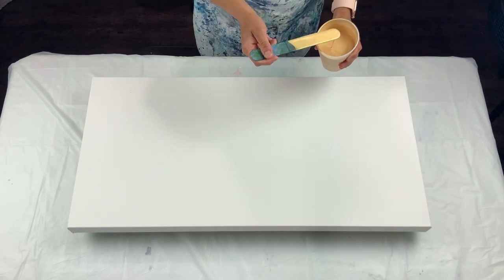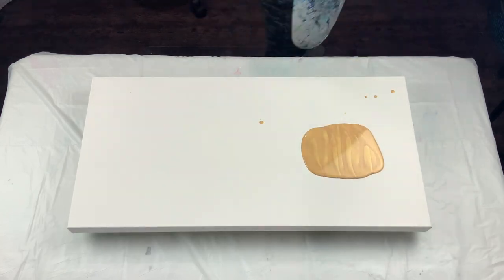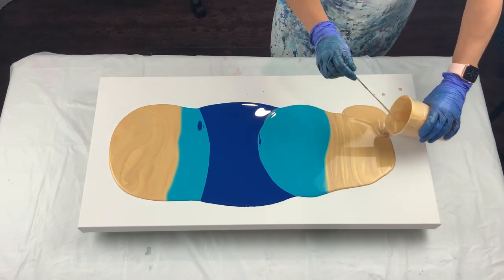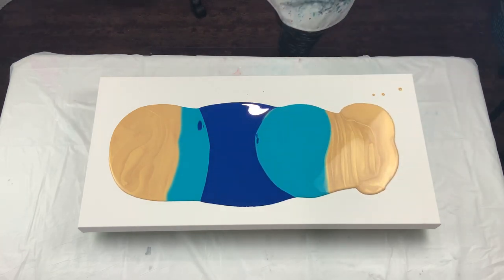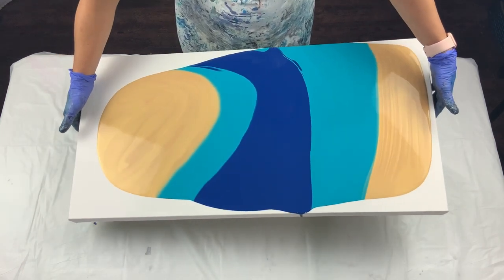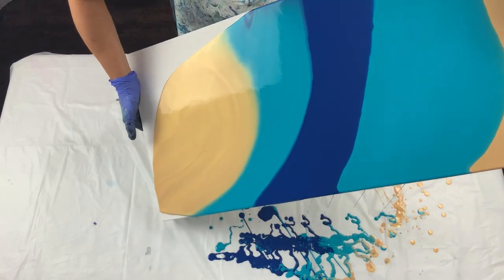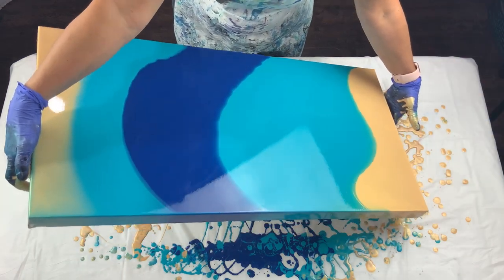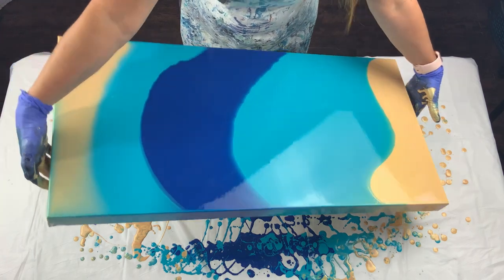Colored Pearl Cell & Dutch Pour | REALLY COOL RESULTS! | Acrylic Pour Tutorial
Hello everyone! I’m experimenting again today with colored and metallic pearls in a pearl cell pour with Dutch pour combo. I’ve been loving these colors lately so I thought I would give them a go again.

Please let me know if you are enjoying this technique, if you have any suggestion of what you want to see or have any questions. I do read every comment and answer each and every question. Please enjoy!

Materials I used in this demonstration:
15”x30” Artist Loft Level 3 Deep Edge Gallery Wrapped Canvas
Amsterdam: Titanium White, Turquoise Blue
Pebeo Studios: Iridescent Blue Green
Golden Fluids: Prussian Blue Hue,
DecoArt 24K Gold mixed with Golden Iridescent Gold
Golden GAC 800
US Floetrol
Golden Color Pouring Medium

Base Paint Pearl Recipe:
3 parts Flood Floetrol
1 part Golden GAC 800
2 part Behr Satin Enamel
.5 part Liquitex Gloss Medium
Water to thin- (approximately 2 parts)
Paint to tint

Depending on the types of paint used...Mix of Ribbon/Puddle Paints:
Golden Fluids : 1/2 part paint to 6 parts PM
Amsterdam & Pebeo Studios: 1 part paint to 5 parts PM, water to thin
(PM= 50% US Floetrol, 50% Golden GAC 800)

All art is for sale so if you see something that you like and would like to purchase or commission a piece please Direct Message me on Instagram or email me at:

AND